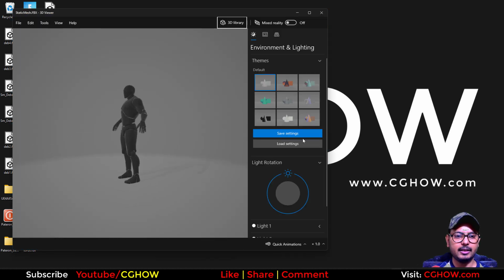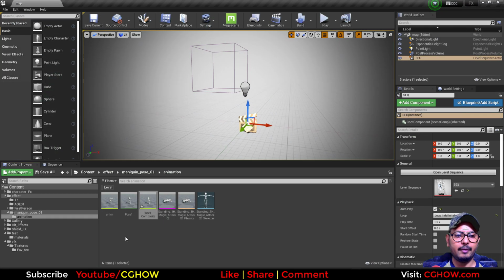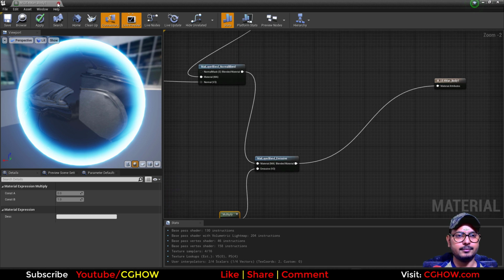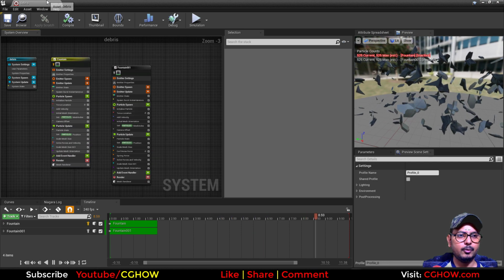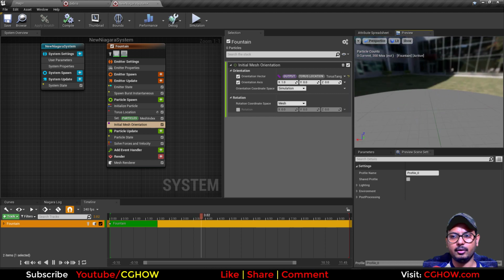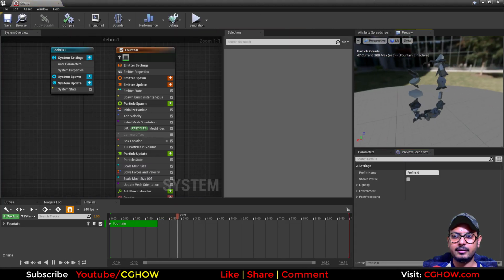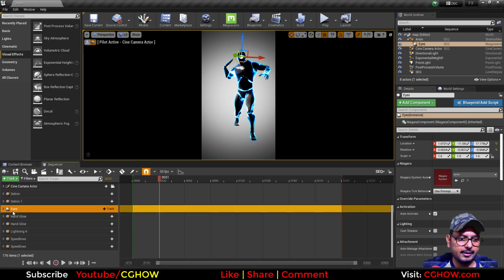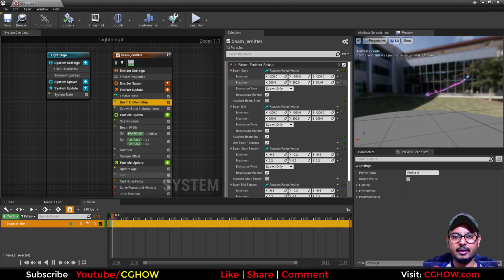How To Make Your Characters Come To Life In UE4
✨ In this tutorial, learn step-by-step how to bring your characters to life in Unreal Engine 4 using Niagara VFX and Sequencer! We'll cover everything from importing and retargeting Mixamo animations to creating floating debris tunnels, glowing eyes, hand aura trails, procedural lightning, and dynamic speed lines.

📌 What You'll Learn:
🏃‍♂️ Mixamo to UE4: Exporting static meshes, rigging on Mixamo, and creating seamless ping-pong looping animations with Animation Composites.
🎥 Sequencer & Atmosphere: Setting up cameras, mobile resolutions (1080x1920), exponential height fog, edge lighting, and post-processing.
🌪️ Niagara VFX Breakdown:
🌫️ Ambient floating dust & sub-UV smoke emitters.
🪨 Procedural floating rock & debris tunnel using torus location & random meshes.
👁️ Glowing eye effects & dynamic particle trails attached to character bones.
✋ Hand energy charging / aura trails attached to skeletal mesh sockets.
⚡ Random procedural lightning arcs around the character.
🚀 Directional speed lines with velocity stretching.
⏱️ Timestamps:
00:00 - Introduction & Effect Overview
00:42 - Mobile Aspect Ratio Setup (1080x1920)
01:00 - Exporting Mannequin & Rigging in Mixamo
02:28 - Setting up Looping / Reverse Animation Composites
05:24 - Sequencer Setup, Fog & Lighting
06:36 - Fresnel Edge Glow Character Material
08:06 - Ambient Smoke & Dust Particle Systems
09:12 - Creating the Floating Debris & Rock Tunnel in Niagara
14:32 - Foreground Blurred Camera Frame Particles
15:52 - Glowing Eyes & Particle Trail Setup
18:25 - Hand Energy Glow & Bone Attachment
19:41 - Random Electric / Lightning FX
20:50 - Speed Lines & Final Showcase
🔗 Support & Resources: